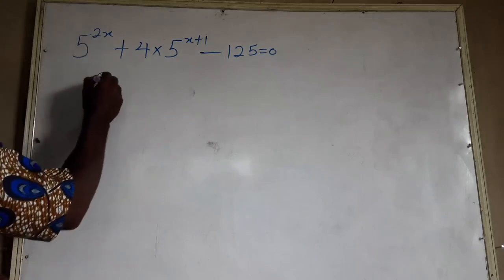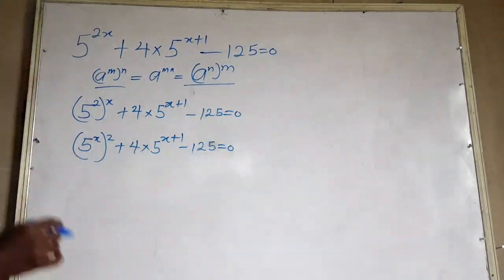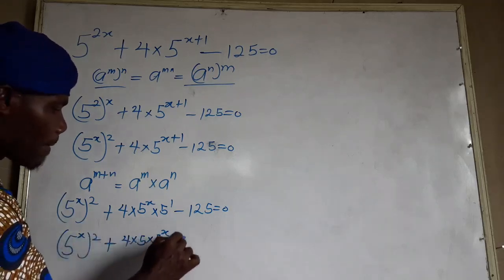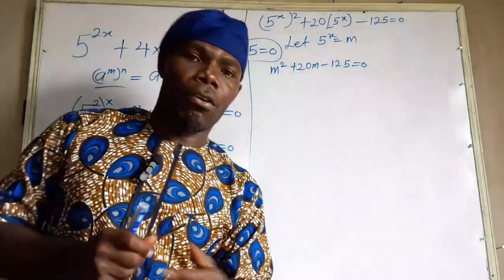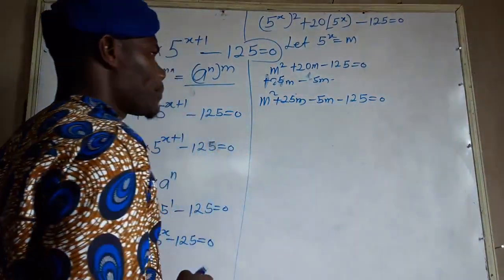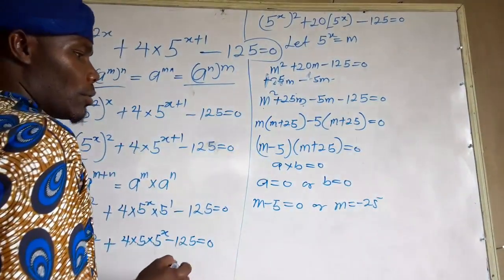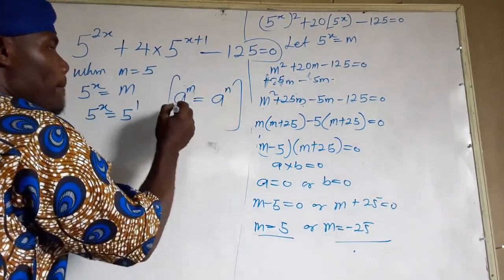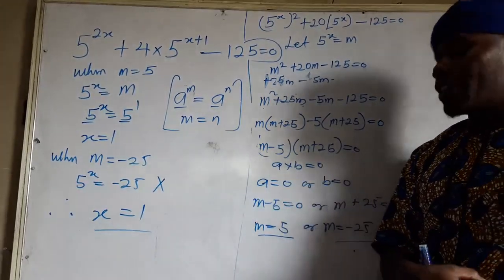find x if 5 raised to power of 2x an plus five raised to 5x minus 125.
Welcome to our Math Solutions channel! In this video, we tackle challenging math problems from IMO, IGCSE, and Olympiad exams, providing step-by-step solutions to help you excel in your studies. Whether you're a student preparing for these exams or just love diving into complex math problems, this video is for you. Watch, learn, and boost your math skills!

Timestamps:
0:00 - Introduction
1:20 - IMO Math Question
7:45 - IGCSE Math Problem
12:30 - Olympiad Math Challenge
17:50 - Solutions and Explanations
23:15 - Conclusion